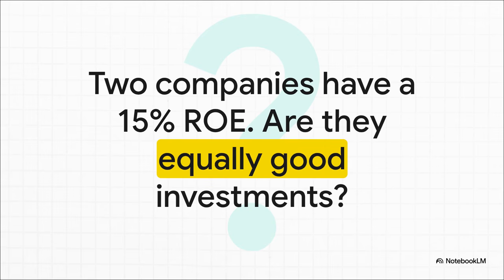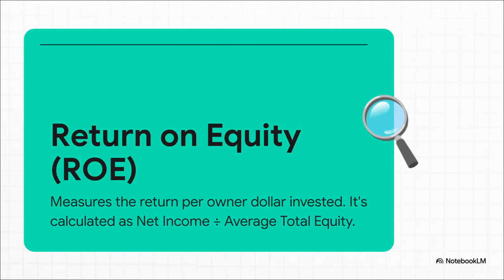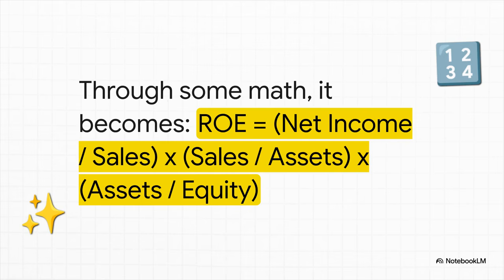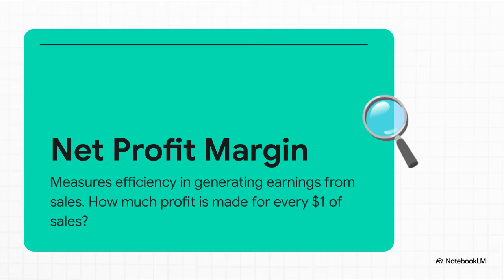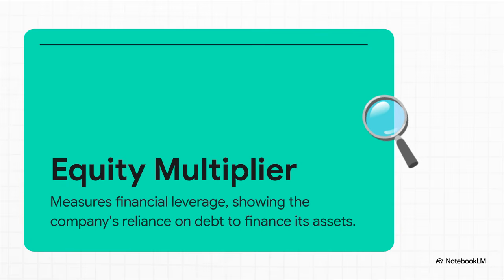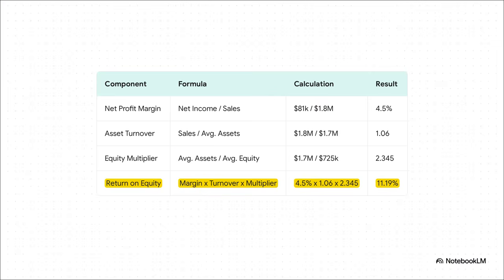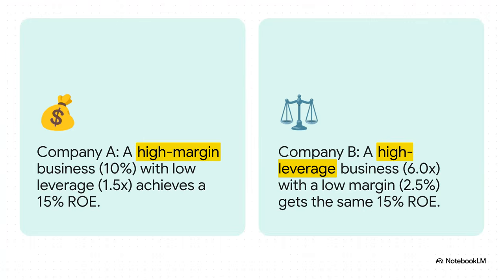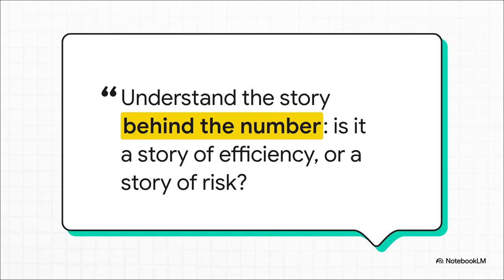DuPont Analysis for ROE Margin, Turnover, and Financial Leverage Explained | CMA Part 2